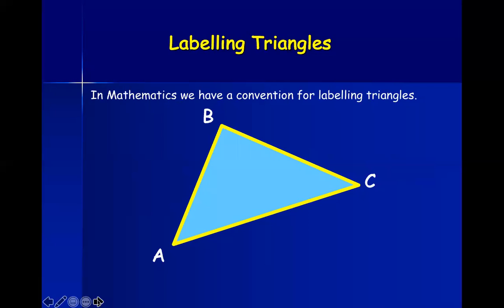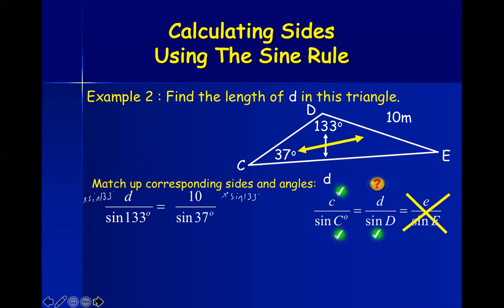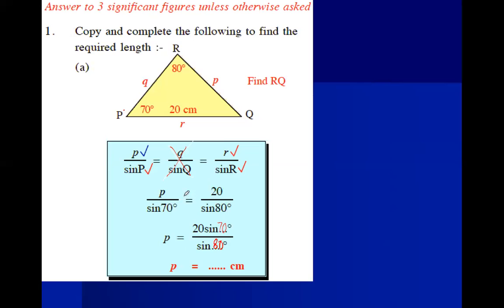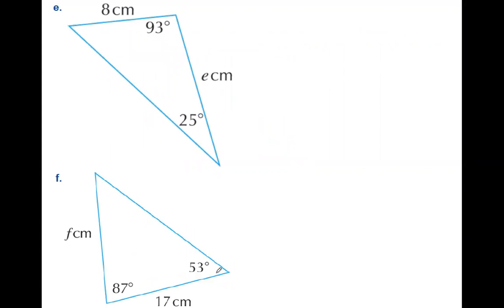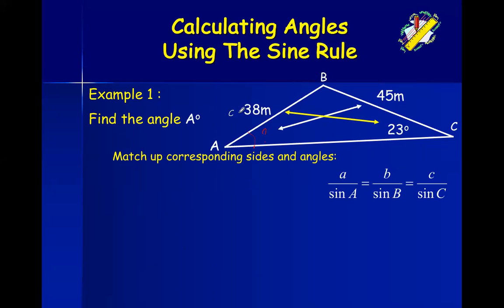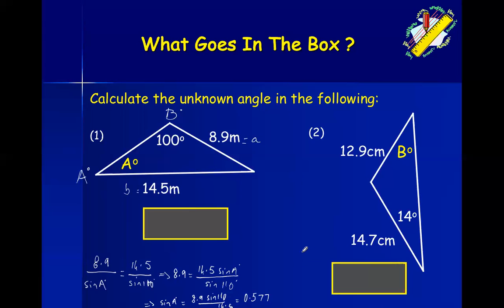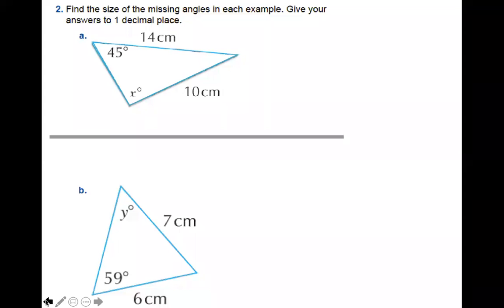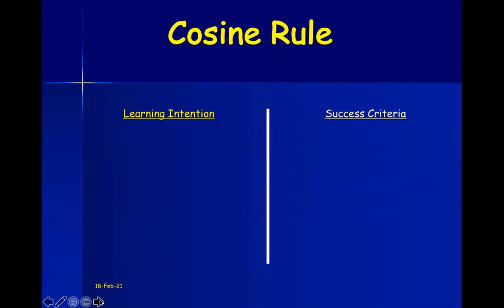zoom 2 sine rule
CfE Nat5 Maths - Sine Rule